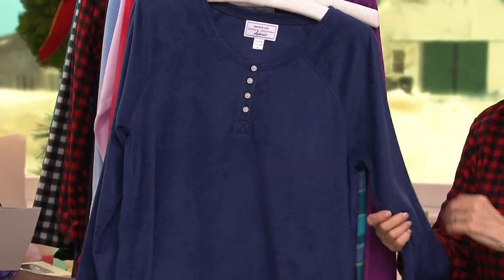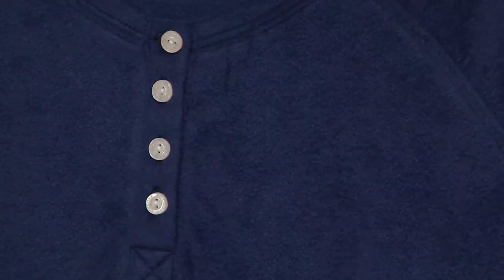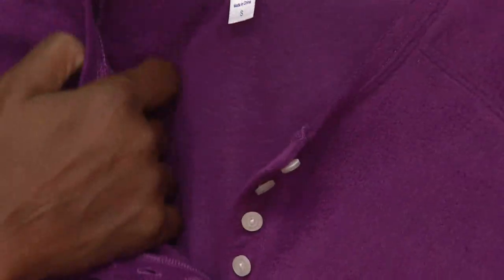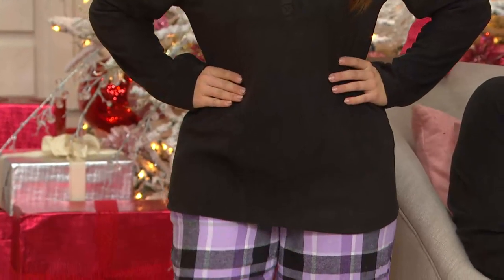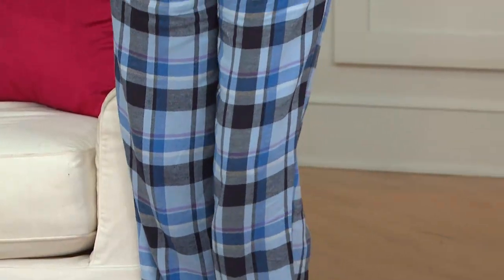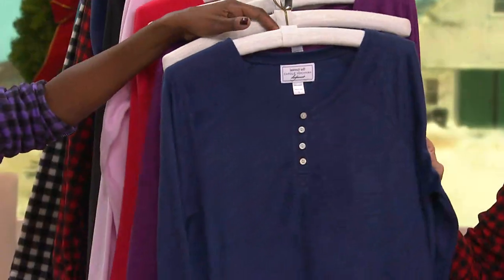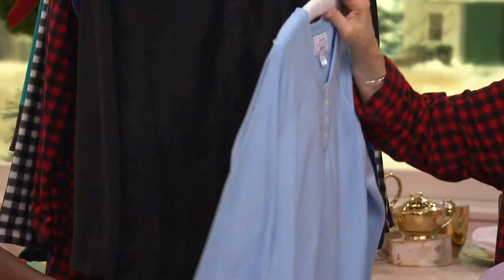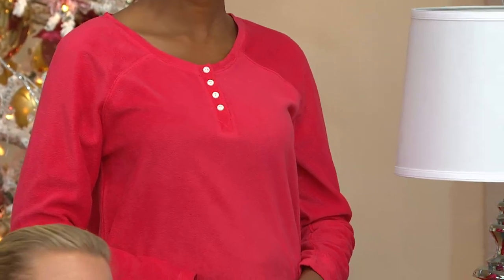Carole Hochman Petite Pajama Set with Fleece Top & Flannel Pants with Pat James-Dementri